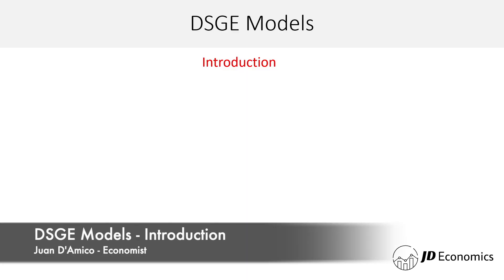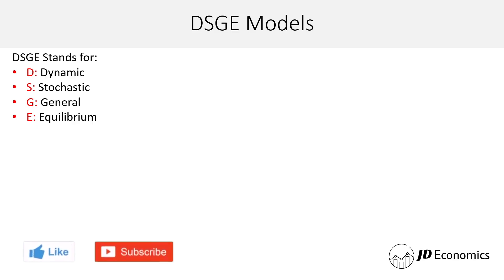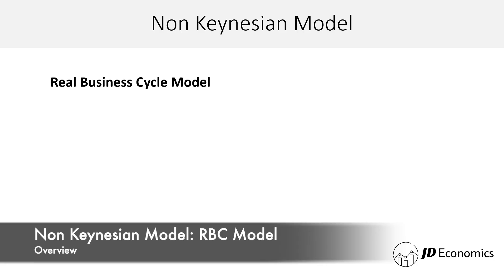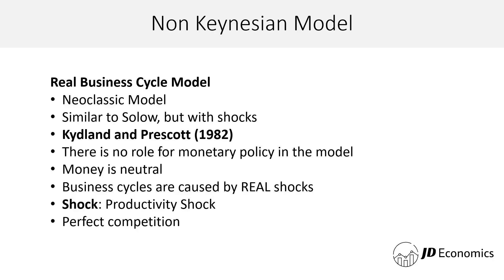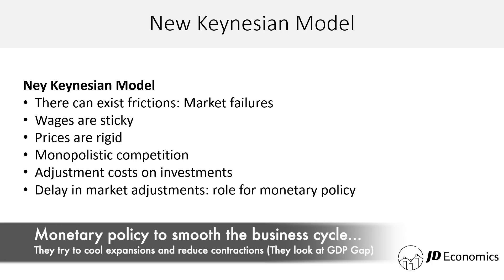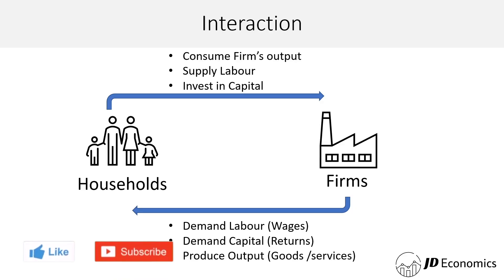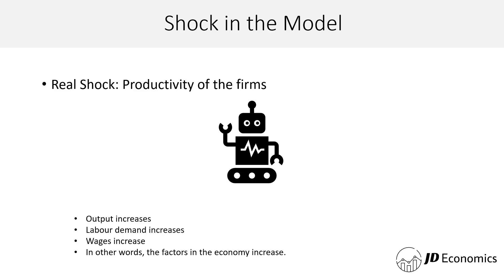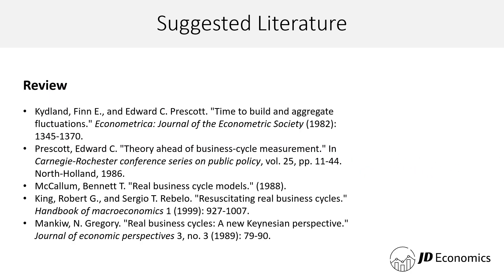Learn Real Business Cycle model - Macroeconomics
Learn Real Business Cycle model - Macroeconomics tutorial. In this video I will introduce you to DSGE models, and explain real business cycle model with detail. You will understand the difference between rbc model and New Keynesian models, and learn about the agents involved in RBC model, the source of business cycle fluctuations and finally I will recommend some literature so you can start getting more familiar with DSGE modelling.

We offer two membership options:
Supporter – for those who simply want to back the channel.
**Things to Know:
DSGE stands for dynamic stochastic general equilibrium model. DSGE models became popular in the early 80s, after Lucas's critique (1976). Kydland and Prescott (1982) introduced the real business cycle model. DSGE models are microfounded models focused on economic growth and business cycles. It is similar to the Neoclassic Solow model but incorporates a stochastic shock in the firms' productivity. According to the RBC theory, business cycles are caused by fluctuations in productivity/technology. In periods of higher productivity, business cycles expand, whereas in periods where technology diminishes, cycle contracts. There is no role for money in RBC models. Money indeed is neutral. Diverse critics arise to RBC models as they assume perfect competition and price elasticity. New DSGE Keynesian models incorporate some frictions to improve how the models assimilate business cycles. Sticky prices, nominal rigidities, imperfect competition, and investment costs are features included in New Keynesian DSGE models.

Central banks rely on DSGE models to evaluate the impact of various monetary/fiscal policies. It is always important to remember that there is no perfect model, but some help us explain things.

NOTE:
Throughout this DSGE course, you will learn how to set up a DSGE-RBC model and compute the steady-state, impulse response functions and out-of-sample forecast. Understanding the benchmark model is the first step to advancing in DSGE modelling. I hope you enjoy the course!

IMPORTANT: The present video is class number 1 of my free DSGE course. In this course I teach you how to solve a real business model step by step and write the dynamic equations in the software. Finally, we compute the steady state, impulse response functions and out of sample forecast***

🕘 Timestamps:
🎬 In this video the following analysis is performed:
👋 Introduction 0:00
📊 Class Overview 0:13
📊 DSGE Models 1:55
📊Non Keynesian Models 4:40
📊New Keynesian Models 7:41
📊Agents in RBC Economy 9:46
📊Interaction between agents 10:37
📊Shock in RBC Model 13:00
📊Equilibrium in RBC Model 14:01
📊Suggested Literature 14:42

Learn from my three free courses: EViews, Stata and LaTeX/Overleaf